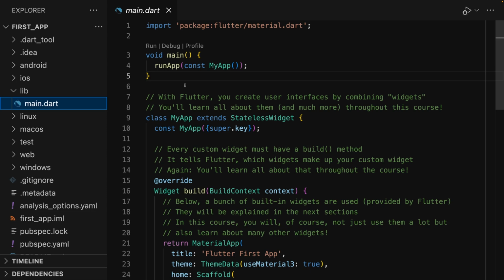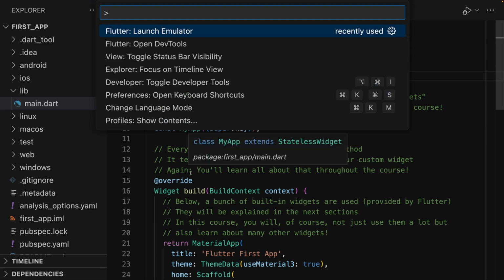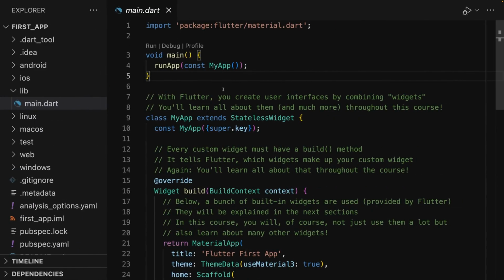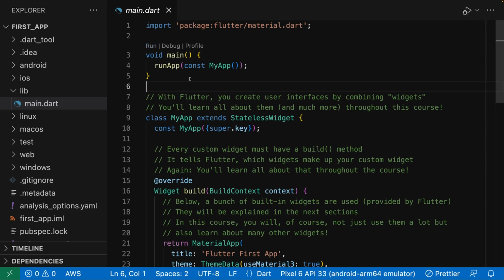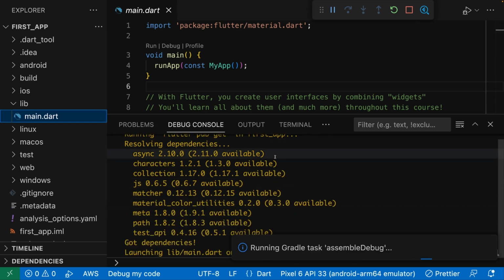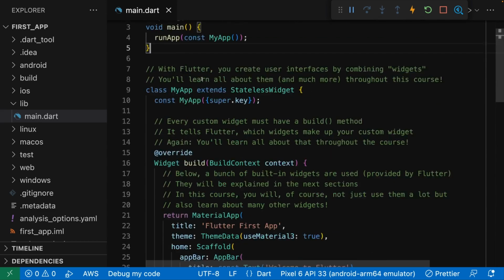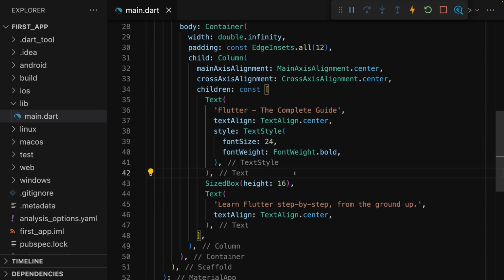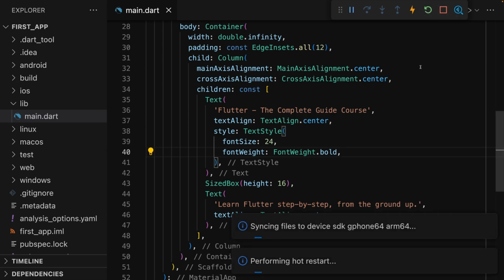1.9: Running a First Flutter App